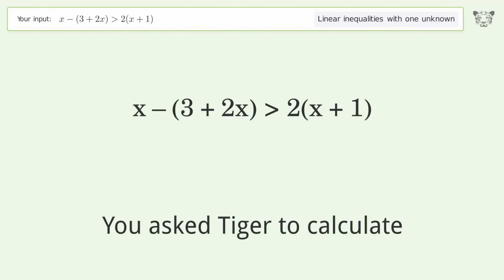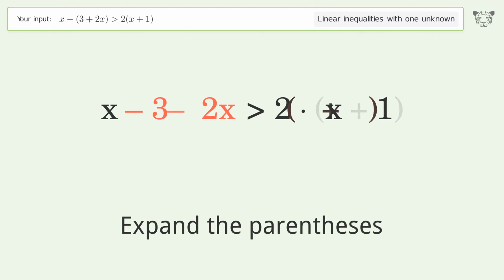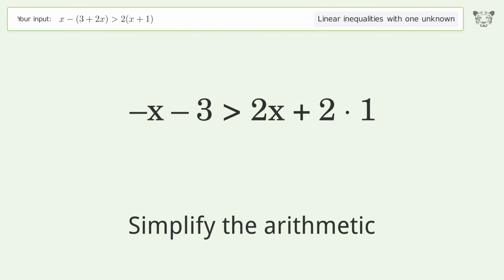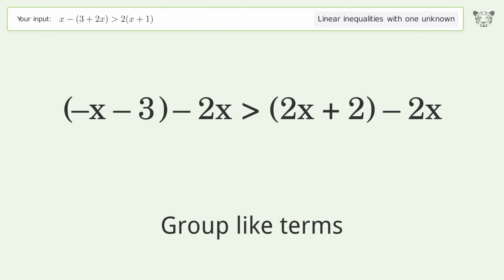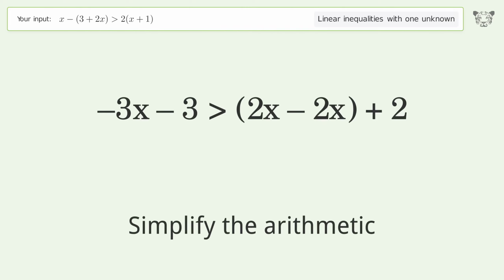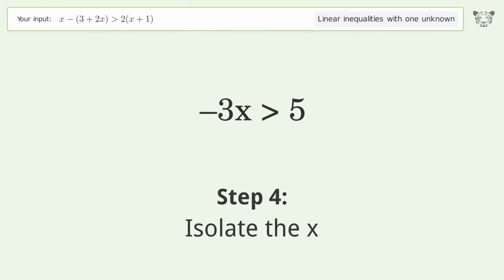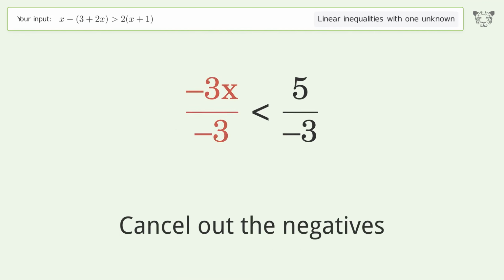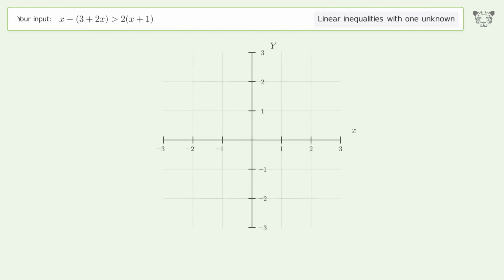Solving Linear Inequalities: x-(3+2x) is Greater Than 2(x+1)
Struggling with x-(3+2x) is Greater Than 2(x+1)? Watch our step-by-step video on Tiger Algebra to master this linear inequality effortlessly. Also, check out for more tips and tricks